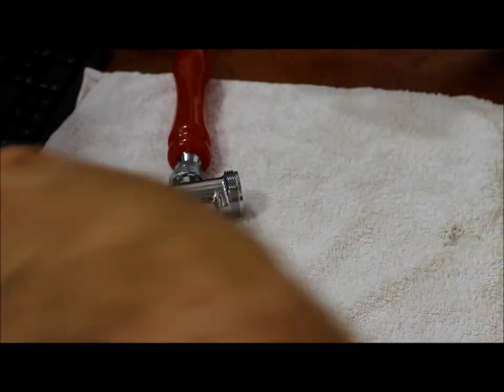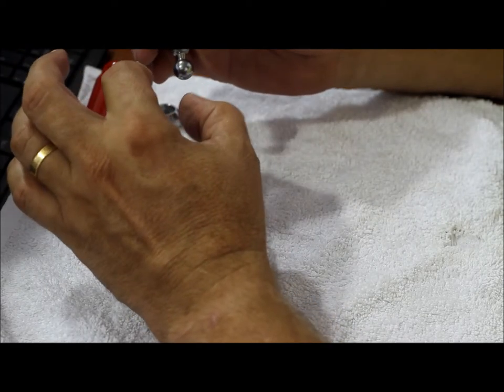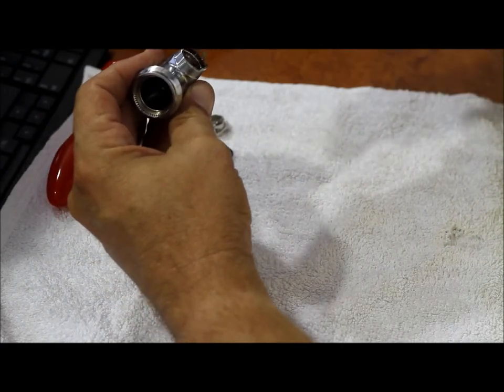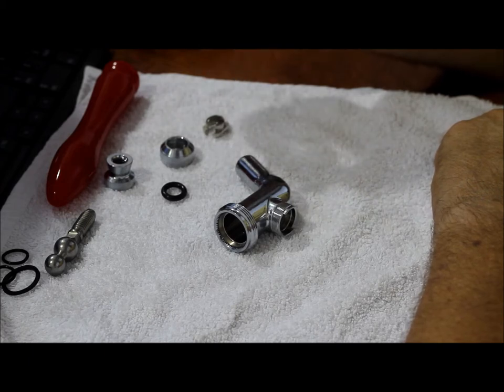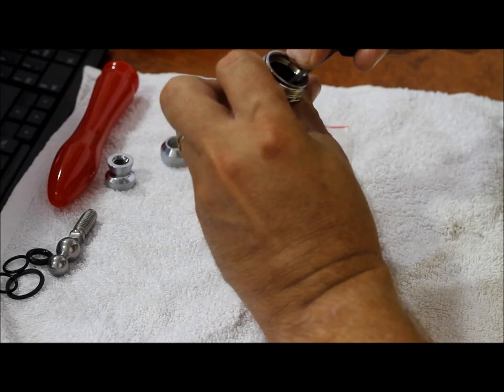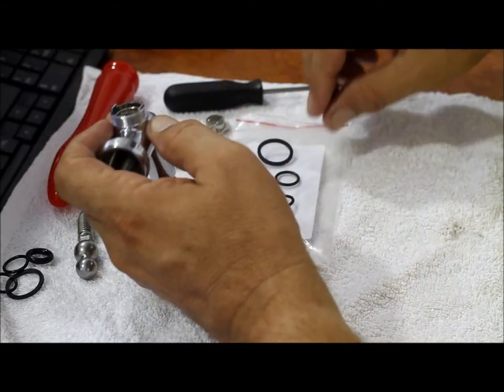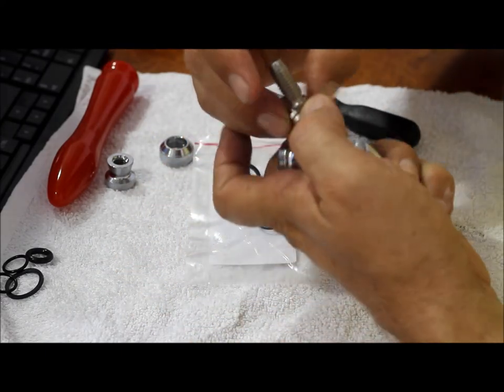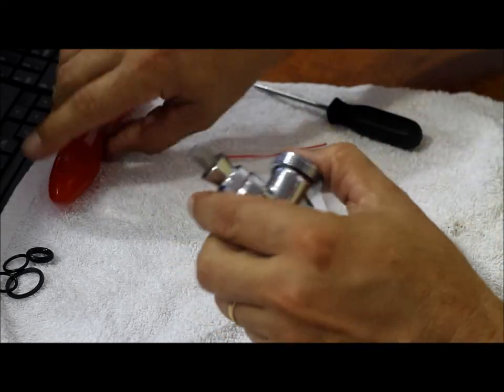National Home Brew - Brewers Library Video - Perlick 525 Faucet Service Video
How to Replace seals in a Perlick 525pc and 525ss Beer Faucet.

This short video takes you through step by step instructions on how to service a Perlick 525 forward sealing beer tap and how to replace the seals.

How to repair leak on Perlick 525pc.

How to repair leak on Perlick 525ss.

How to Service Perlick 525pc

How to Service Perlick 525ss